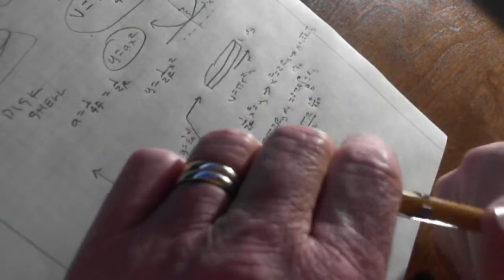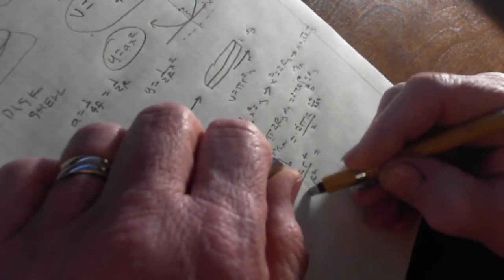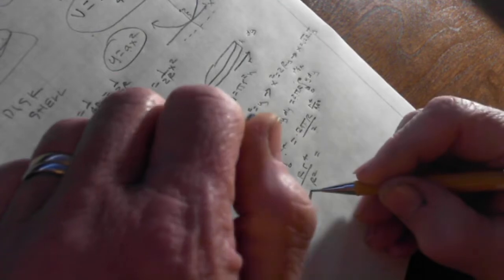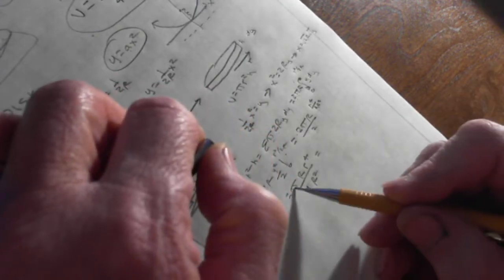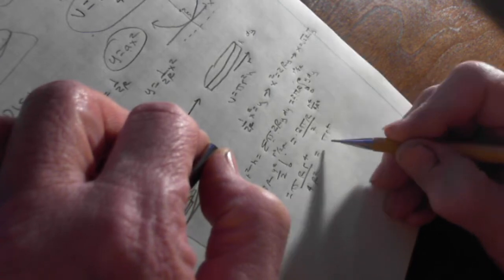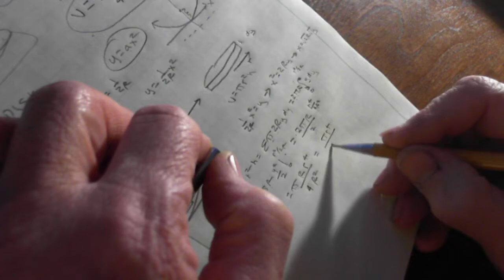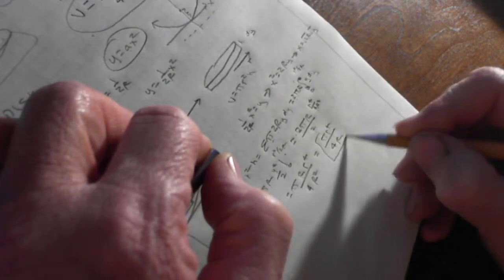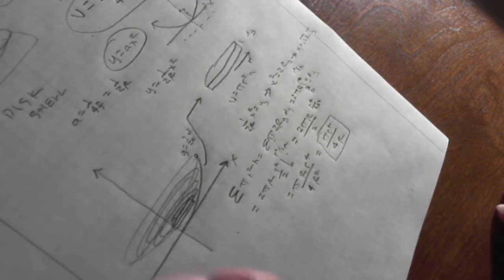Volume of Glass Removed for Paraboloidal Telescope Mirror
The volume of glass to be removed from a telescope mirror is V = pi r^2/[4R], this is the derivation of that formula.